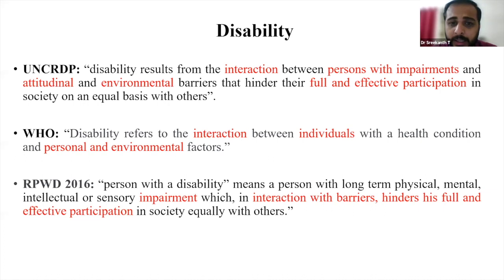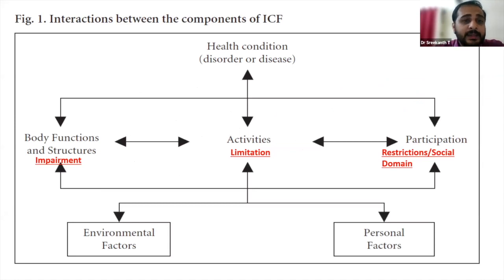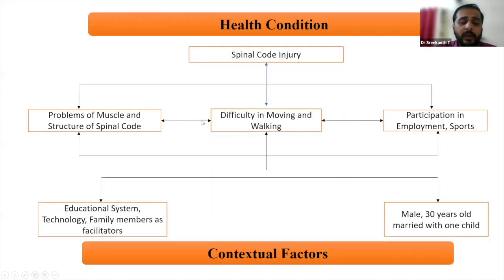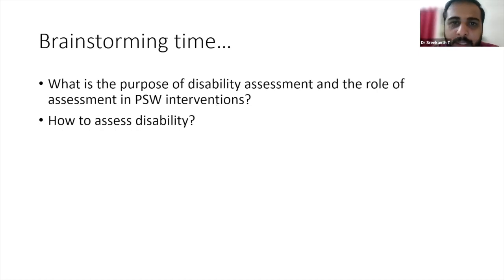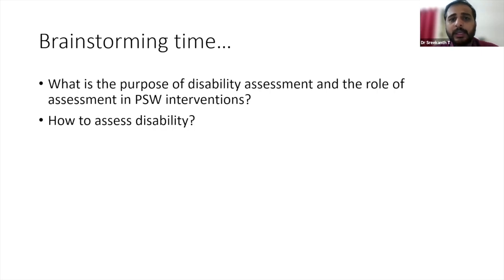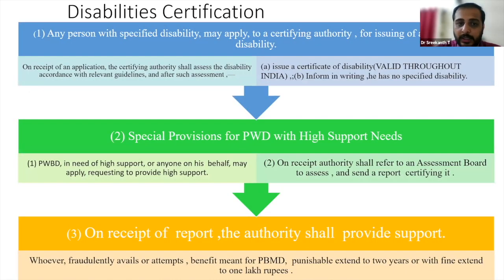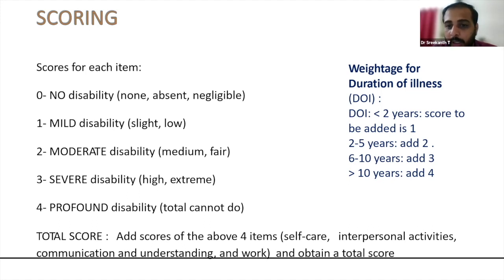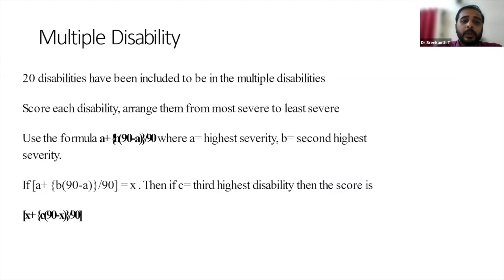Disability Assessment in Psychiatric Social Work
Dr. Sreekanth Nair, Lecturer at the School of Health Sciences, University of Dunde, Scotland delivered a lecture on the topic, "Disability Assessment in Psychiatric Social Work" in the Indian Context.

* The presenter is responsible for the contents shared by him
* Video is uploaded with the consent of the presenter.